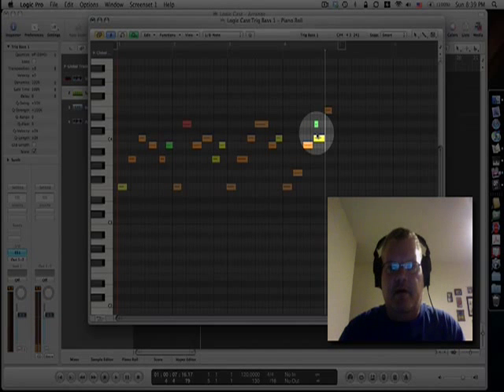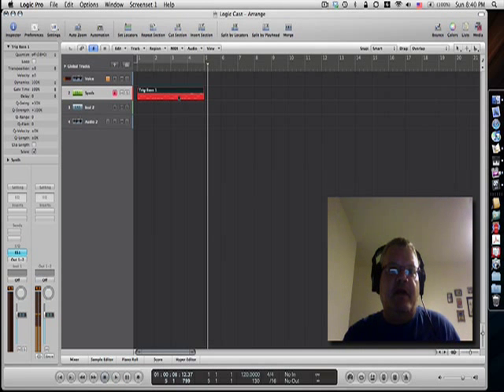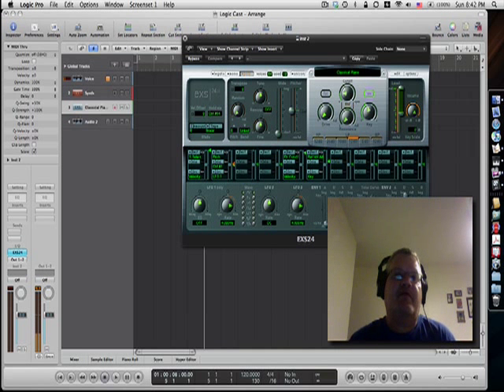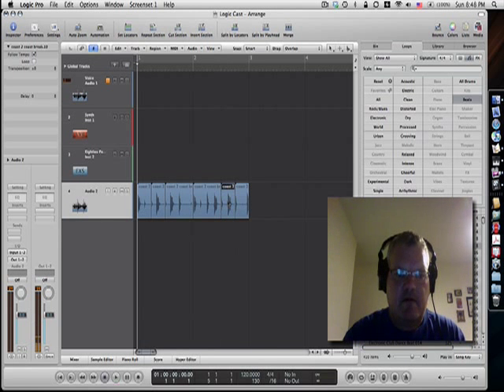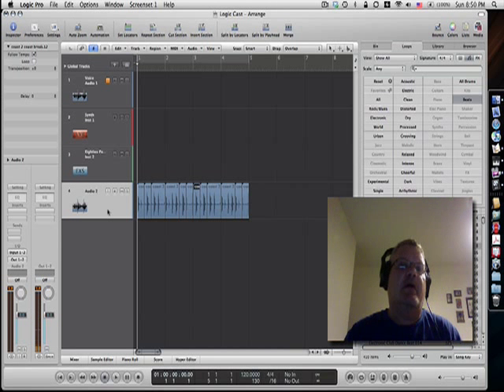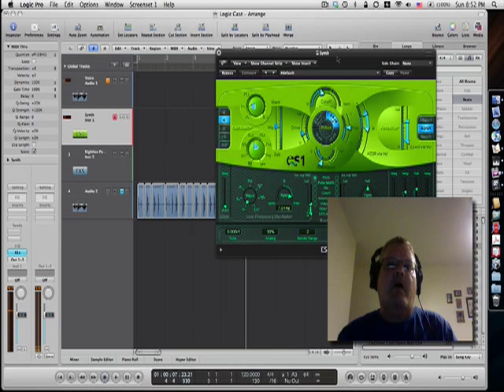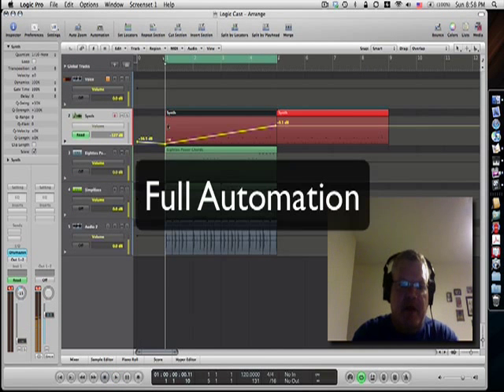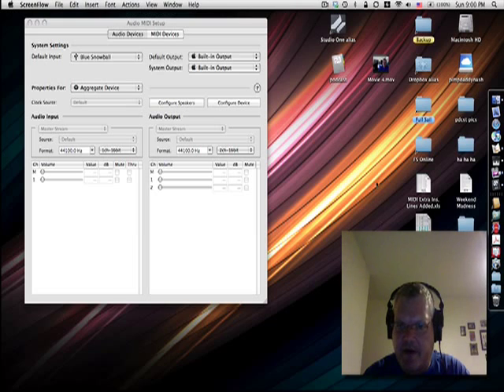How has Technology changed Music Production?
Just a few basic reasons...